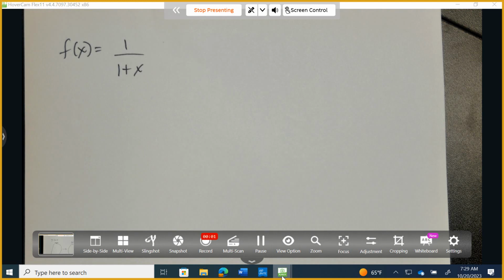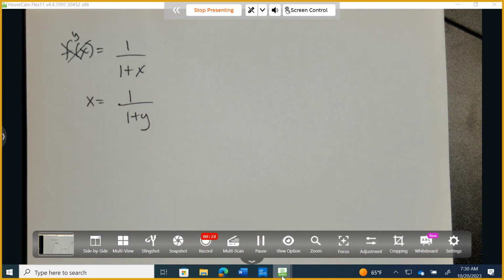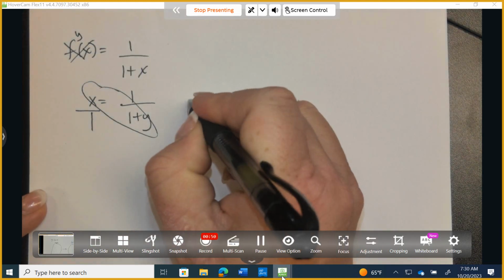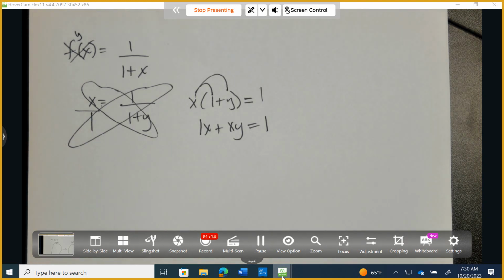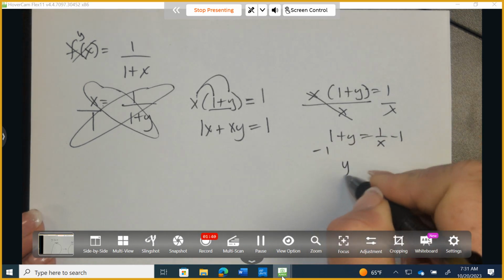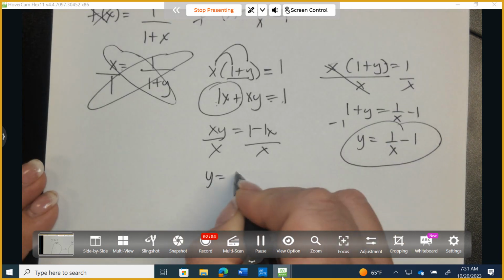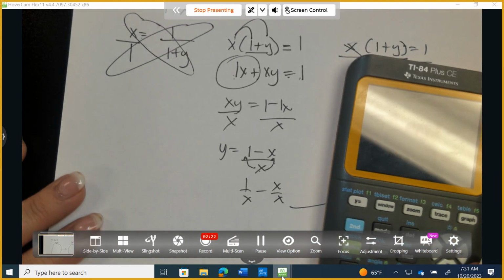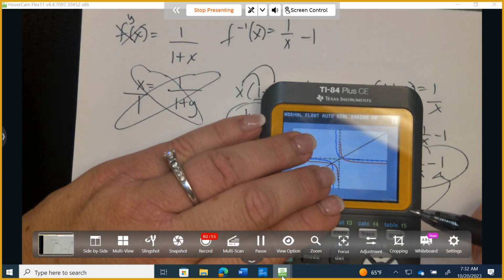Inverse Functions - Question 9